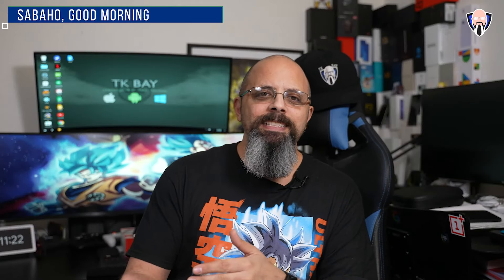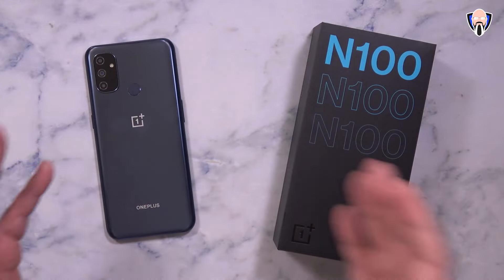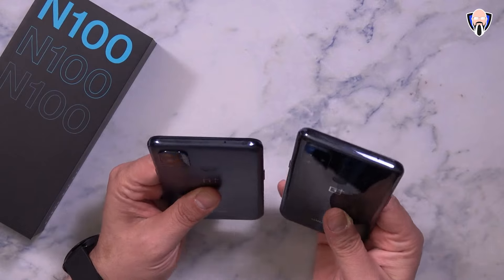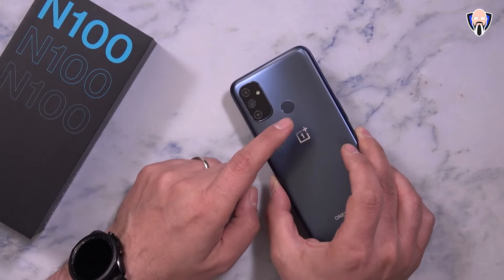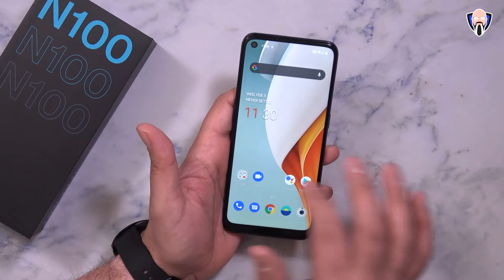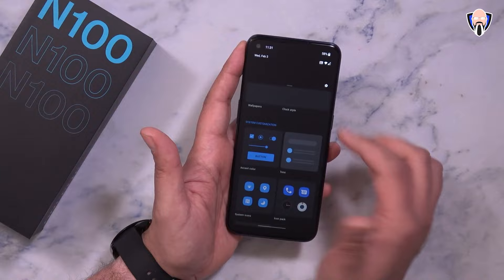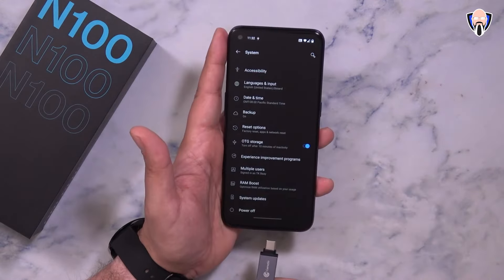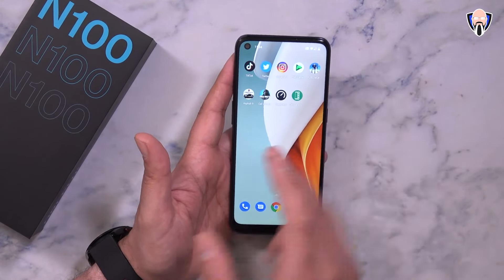OnePlus Nord N100 - Cheap Budget Friendly OnePlus For $150 Is It Worth It? Pubg Call Of Duty Gaming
OnePlus offers many smartphones from the OnePlus  + 8 and  OnePlus 8 Pro, All the way to the brand-new Nord line that was released last year.  they introduced the OnePlus Nord in the European markets and in January 2021 they introduced the Nord N10 and the Nord N100.
In today's video I share with you my unboxing and review of the brand new one plus Nord n100 after testing it on the T-Mobile network in the US.  we will talk about the camera performance as well as gaming performance using Call of Duty mobile as well as pubg mobile and Asphalt 9. hope you enjoyed this video it was presented by TK Bay.

B&H Dealzone:

Amazon Daily Deals:

tkbay tipsandtricks tk bay oneplus nord n100 oneplus nord n10 5g oneplus oneplus8t cyberpunkphone cyberpunk2077 cyberpunk20778t oneplus 8t cyberpunk 2077 limited edition unboxing android podcast android 11  @OnePlus India   @OnePlus  oneplusnord oneplusnordn100 nordn100 n100gaming  @PUBG TV   @Call of Duty  pubggaming callofdutymobile COD gaming. oneplus n100